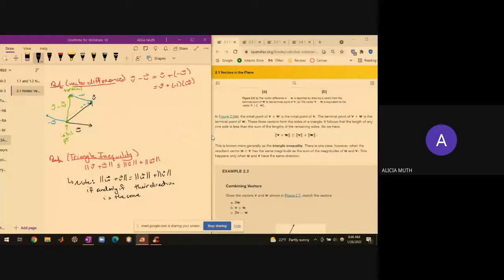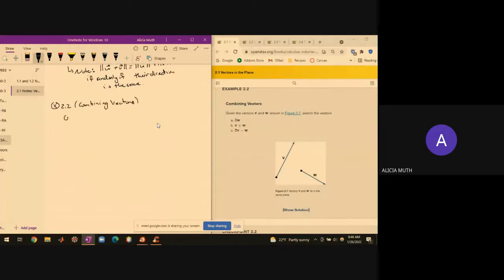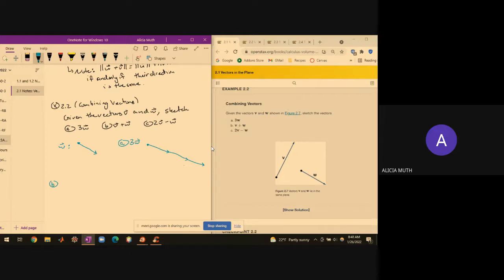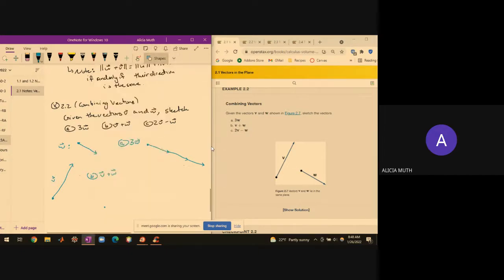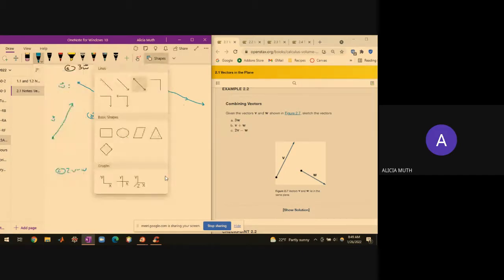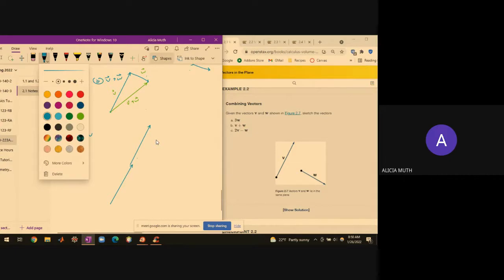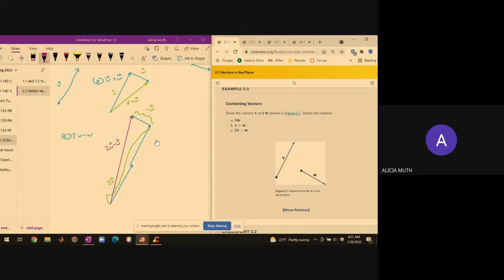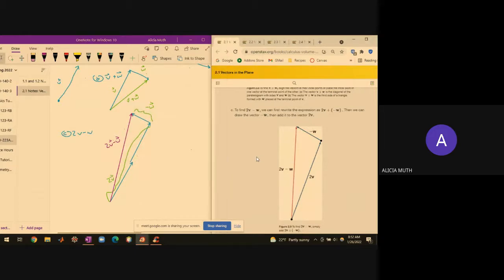[6] 2.1: Combining Vectors, Example 2.2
Example 2.2: Sketching linear combinations of vectors